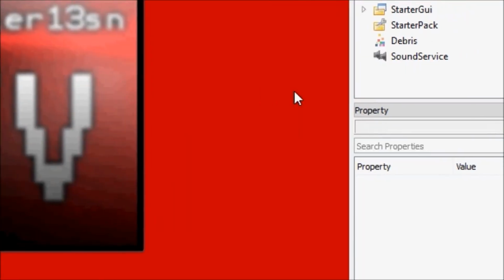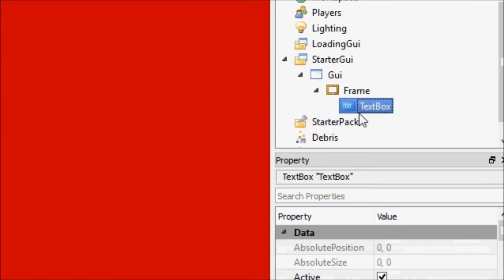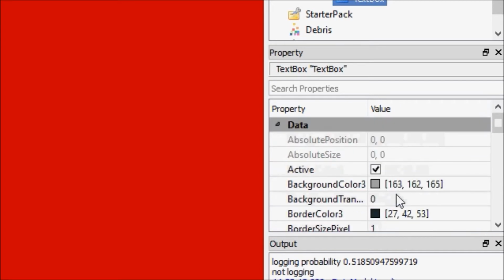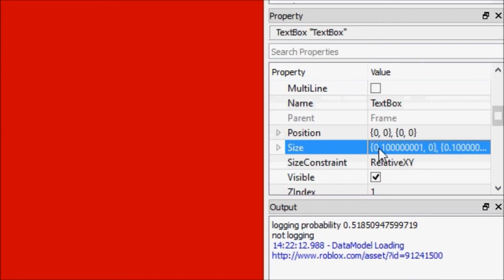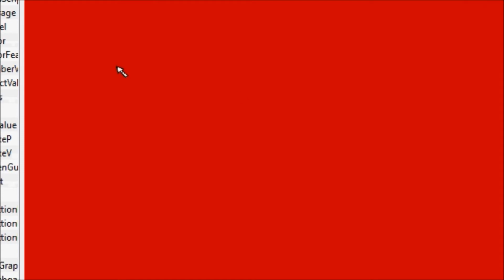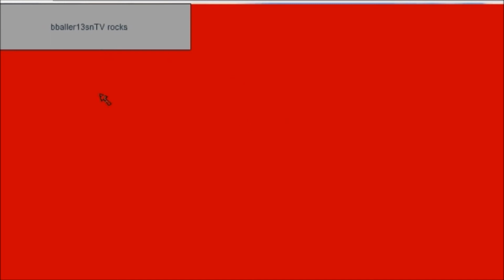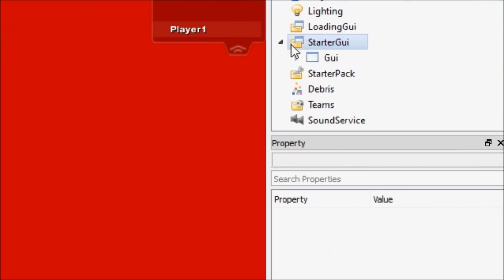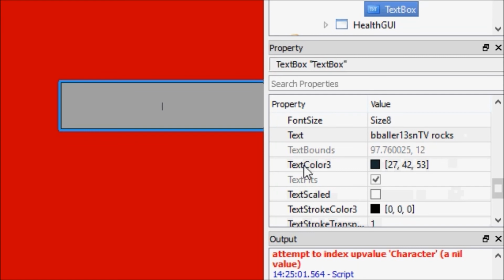ROBLOX Game Development: Episode 35: Textbox GUI Component